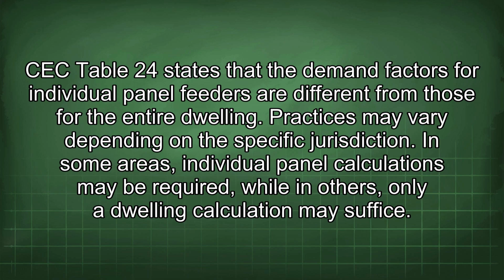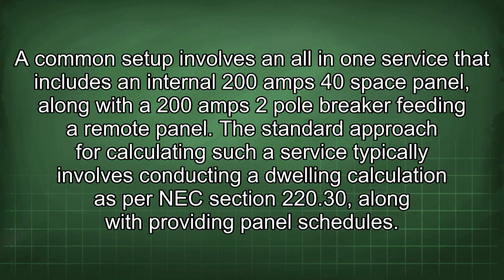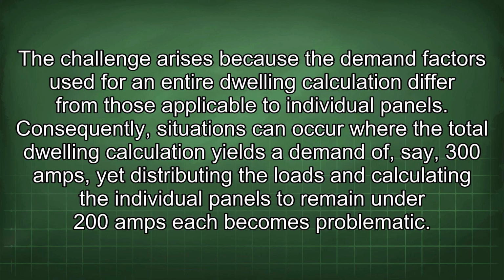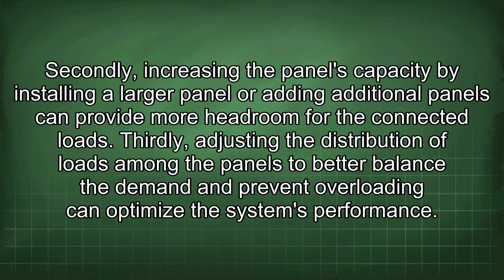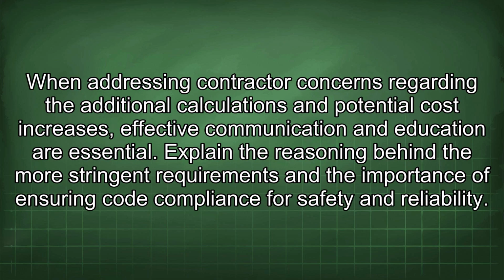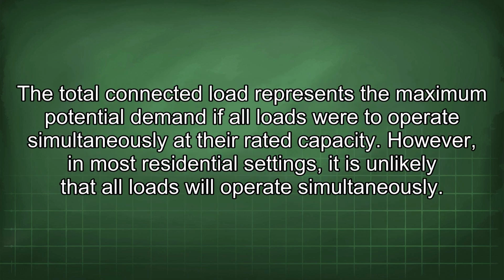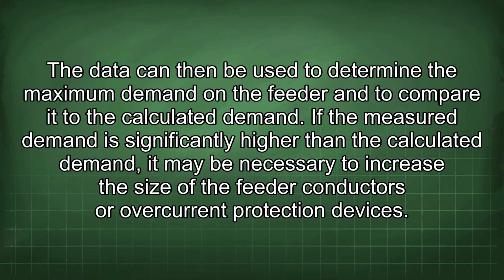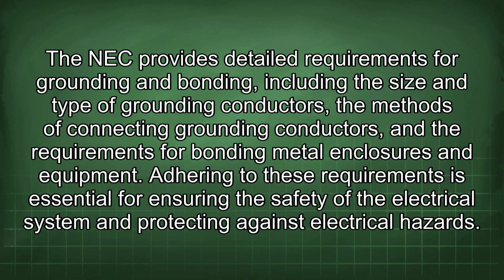400 amp Residential Service Panel Calculation Guide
Learn how to handle electrical calculations for residential 400 amp services. Understand NEC and CEC requirements for panel feeder calculations. Discover best practices for compliance and avoiding issues.